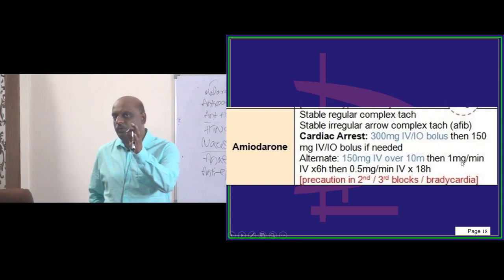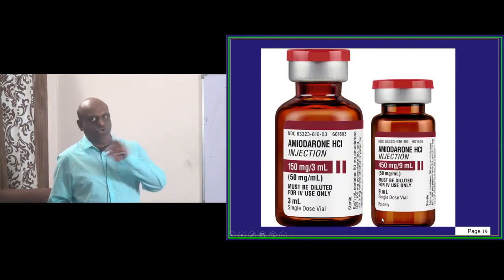ACLS DRUGS AND DOSES Easy way to remember for NEETPG, DNB